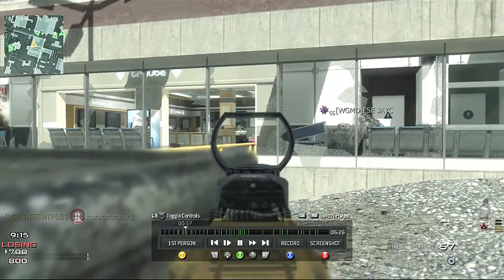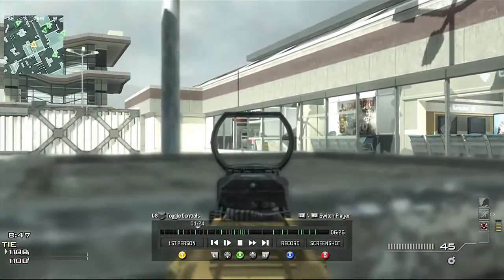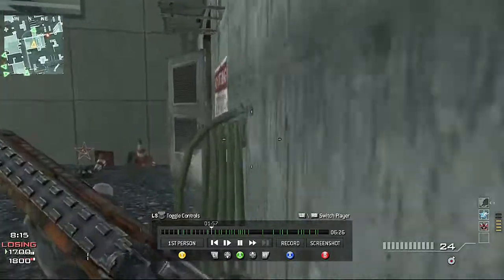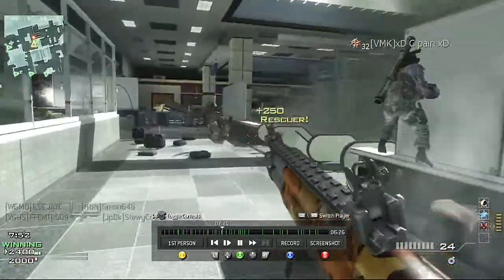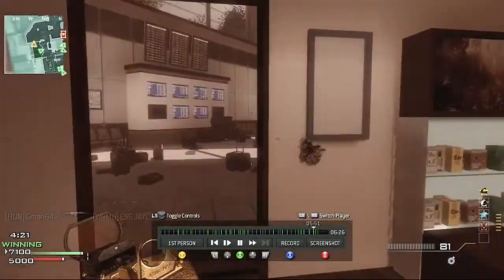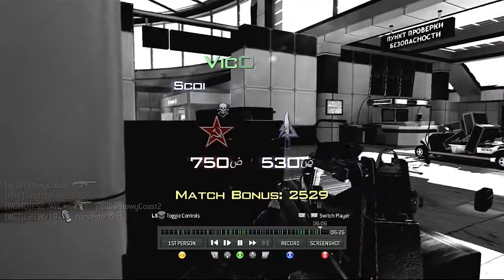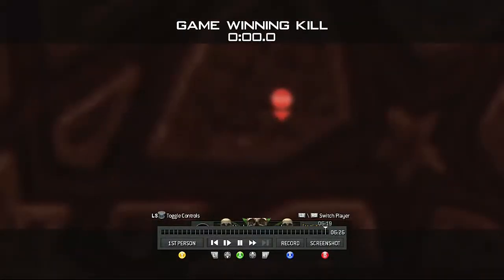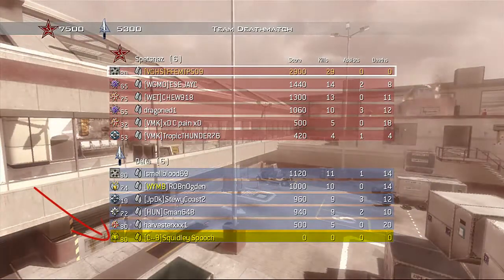TDM CAMPING TACTICS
TDM CAMPING MOAB ON TERMINAL